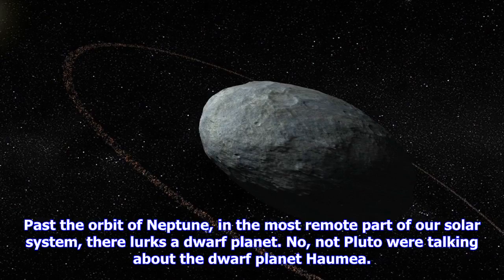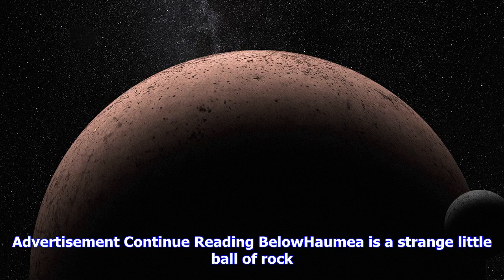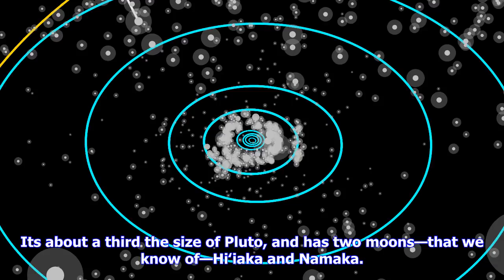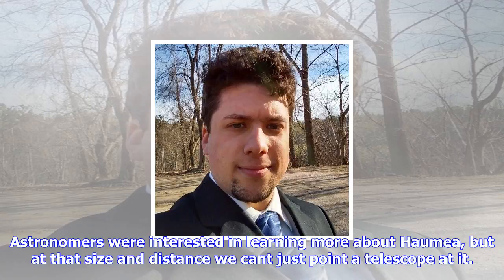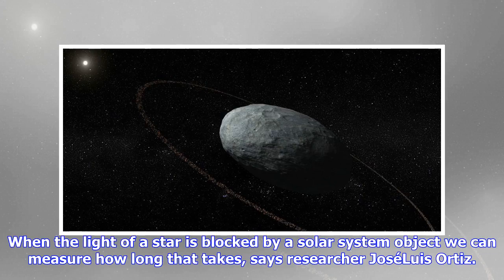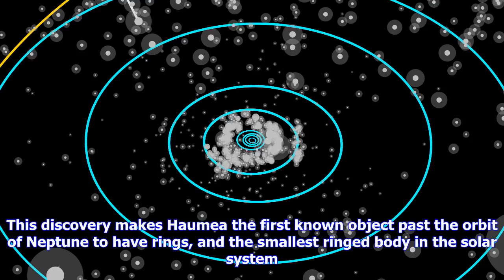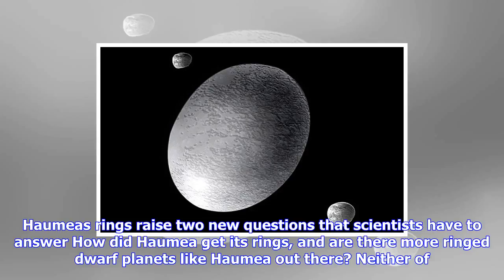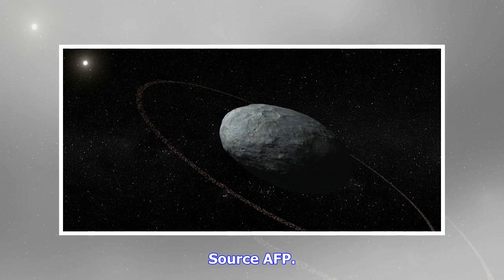Breaking News | Scientists find rings around distant dwarf planet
Scientists find rings around distant dwarf planet

Past the orbit of Neptune, in the most remote part of our solar system, there lurks a dwarf planet. ...